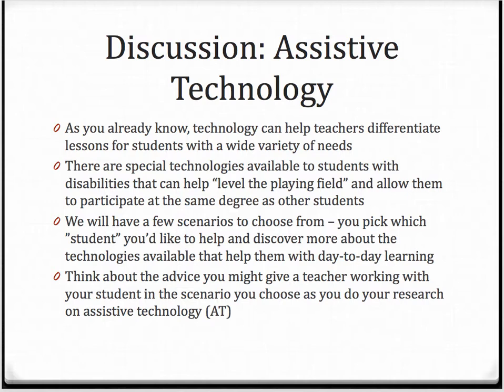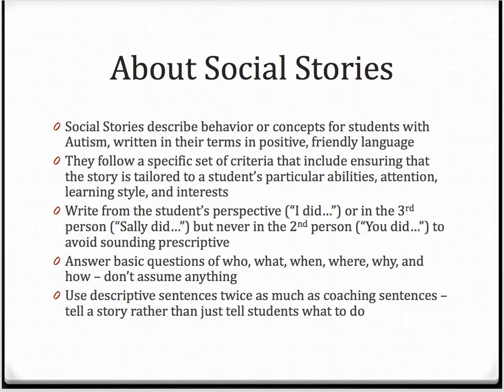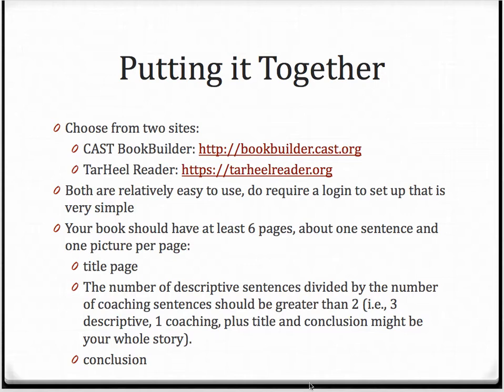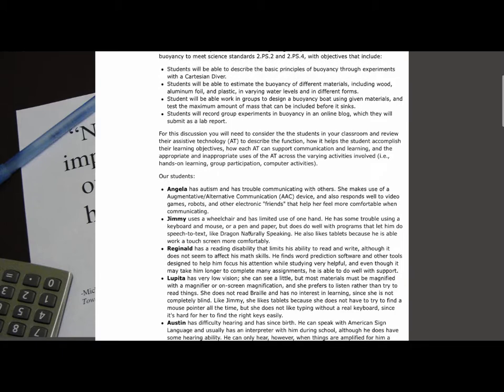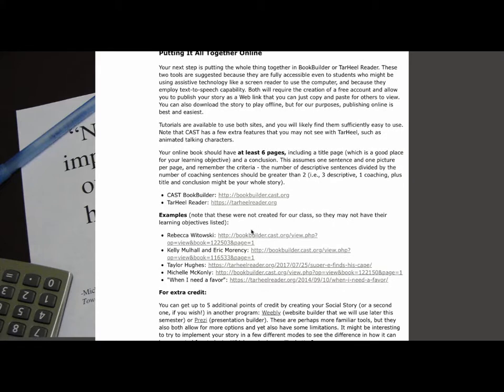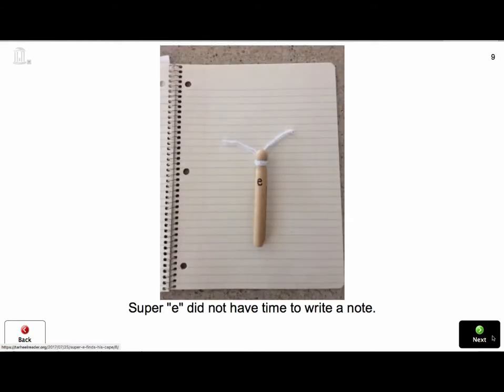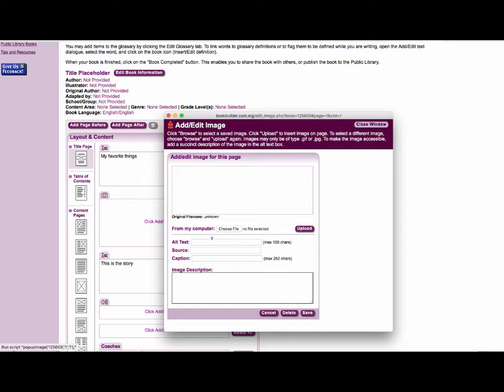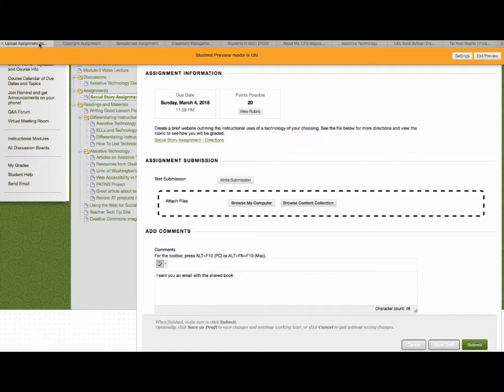Module 3 Orientation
Module 3 for EDCI 270/323